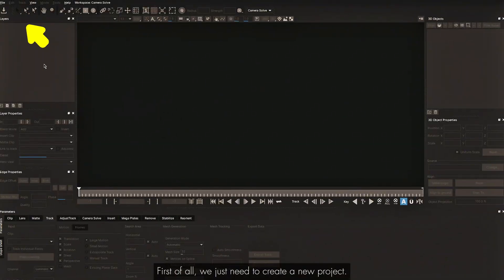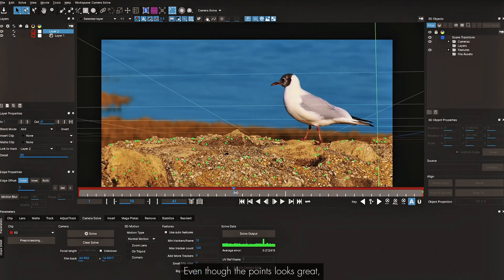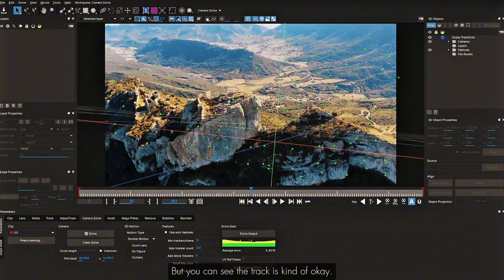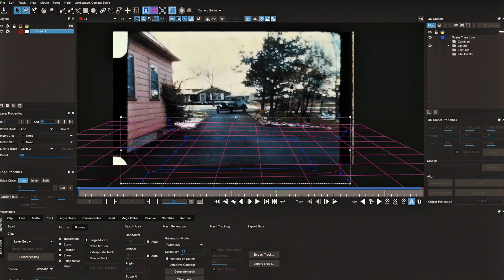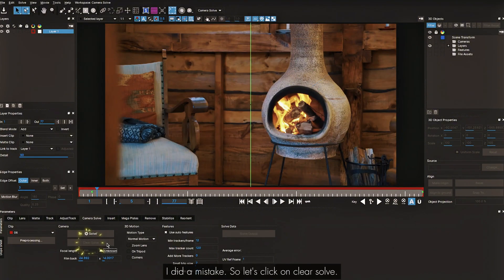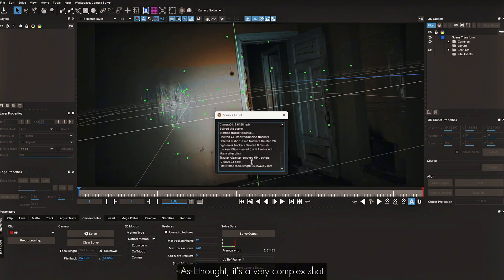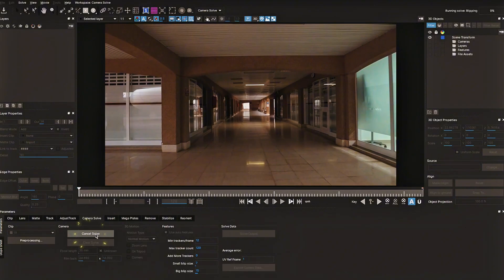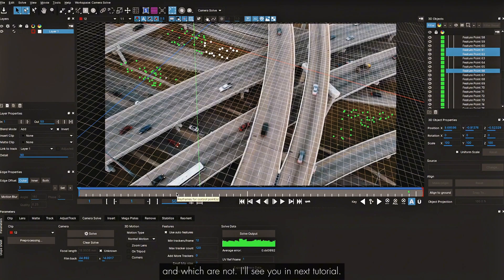I Stress-Tested Mocha Pro’s CameraTracker on Random Footages – The Results are surprising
I tested Mocha Pro's 3D tracker on random videos to see how well it works. No perfect clips - just real results!